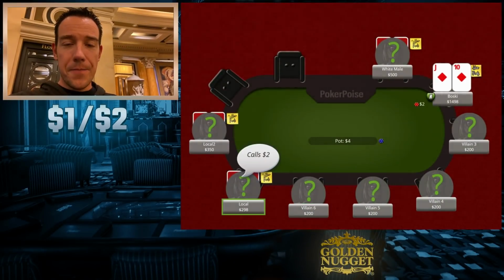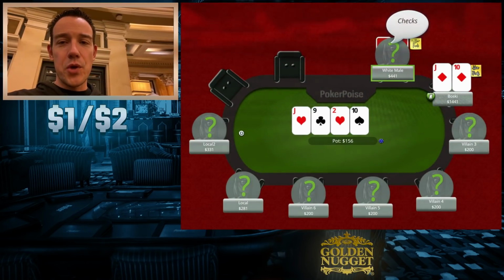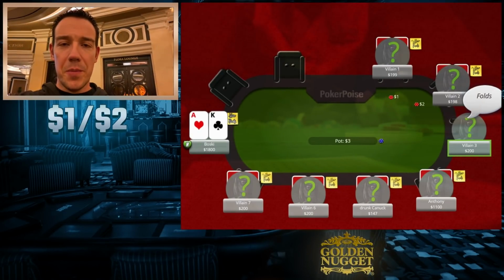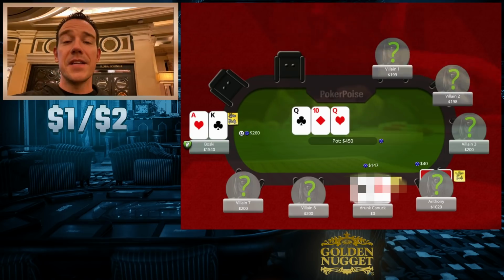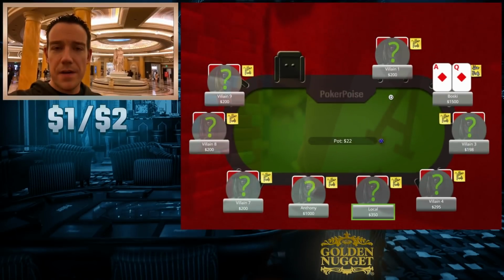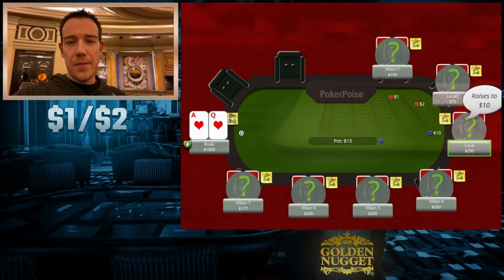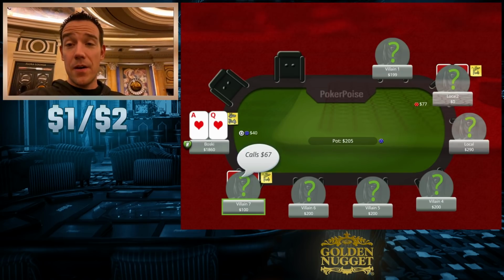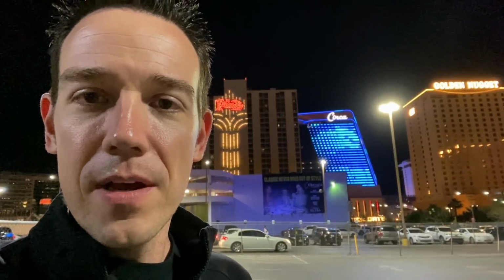ALL IN against a DRUNK Canadian at the Golden Nugget! | BankRollex Poker Vlog #3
Welcome to session #3 of the BankRollex challenge!  In this poker vlog I visit the Golden Nugget casino and poker room in Las Vegas.

Use code:
BOSKICASHAPP = $30 off the Apprentice Cash Game Course
BOSKICASH = $50 off the Live Cash Game Course
BOSKIMIND = $60 off the Mindset Course
BOSKIAPP = $80 off the Tournament Master Class Apprentice Course
BOSKIEXP = $150 off the Tournament Master Class Expert Course
BOSKIKO = $200 off the Tournament Knockout Course

You can watch me play online poker on Twitch.tv/JeffBoski

Eat well at the WSOP by getting a meal package

Dash Cam - GoPro Hero 5 Black

Editing Software - iMovie app - Free on iPhone

Poker vlogs are rising in popularity.  Check out Andrew Neeme, Brad Owen, Ryan Depaulo : Degenerate Gambler, Jaman Burton, CzechRaiseCharles, Mariano Poker, Raising The Nuts, Rampage Poker, Matt Vaughn, Ben Deach, PokerKraut, Detroit Poker, Marle, Jaime Staples, Jeff Gross, Lex Velhuis, BBZStaking, Raise Your Edge and Daniel Negreanu.

 @Ryan Depaulo: Degenerate Gambler   @Brad Owen   @Andrew Neeme   @Live at the Bike! Poker Stream   @CzechRaiseCharles   @Mariano   @Raise Your Edge   @BBZ Poker   @Raising The Nuts   @RampagePoker   @Matt Vaughan   @Ben Deach   @Doug Polk Poker   @K. Pokerkraut   @Detroit Poker   @MarlzTV   @Jaime Staples   @JeffGrossPoker   @Lex Veldhuis   @Daniel Negreanu